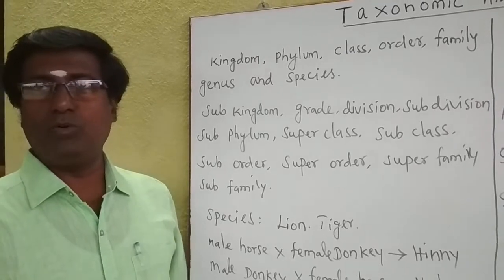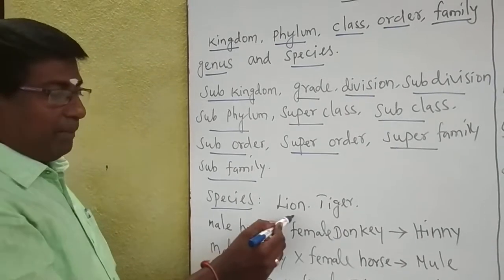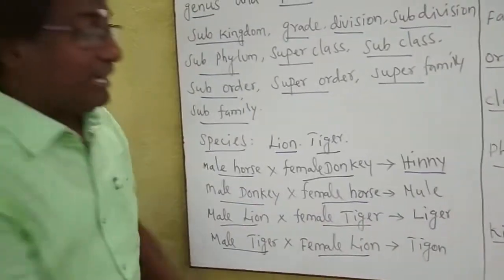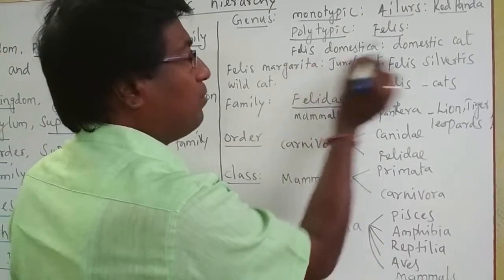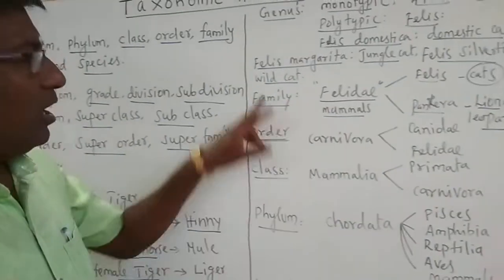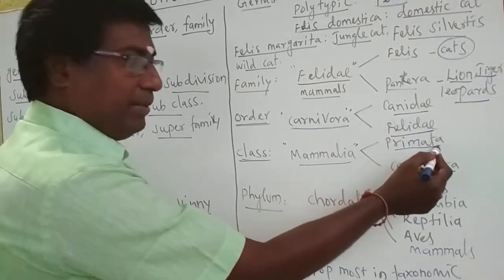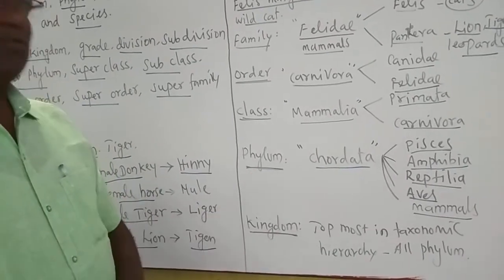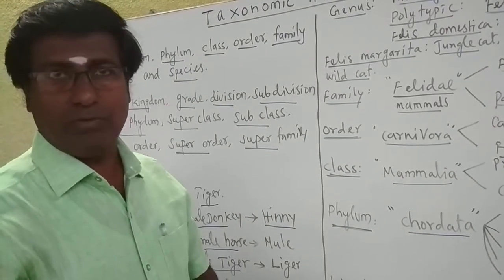ADHIYAMAN MATRIC HR SEC SCHOOL.UTHANGARAI.THE LIVING WORLD.TAXONOMIC HIERARCHY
P.MOHAN.PG ASST IN ZOOLOGY.9751982690